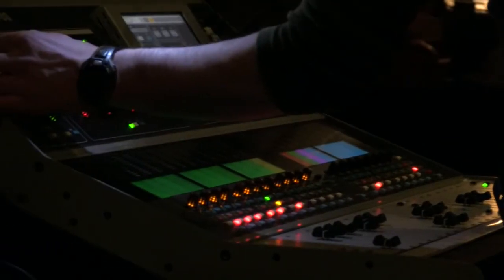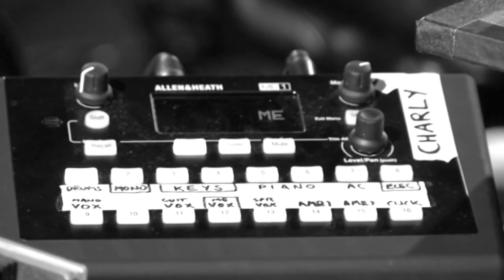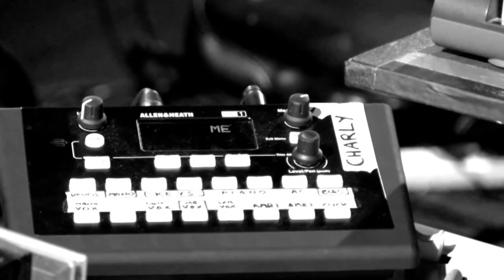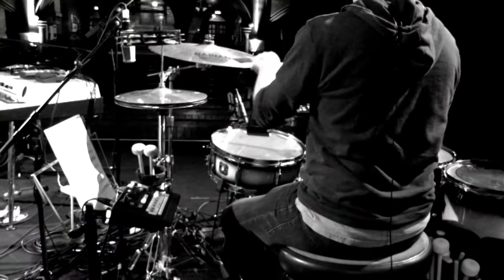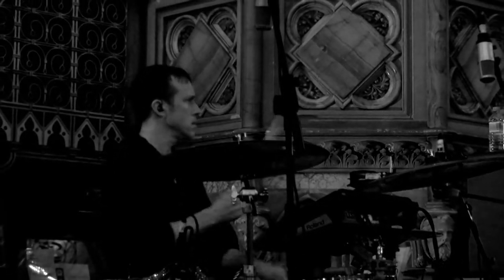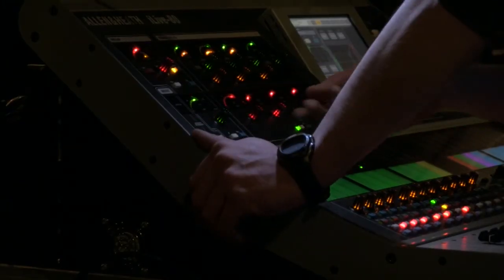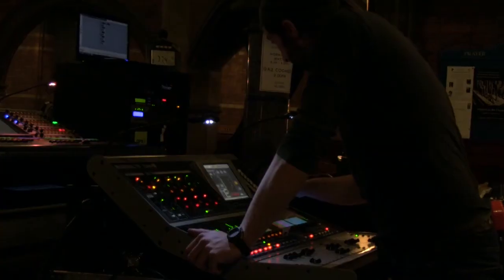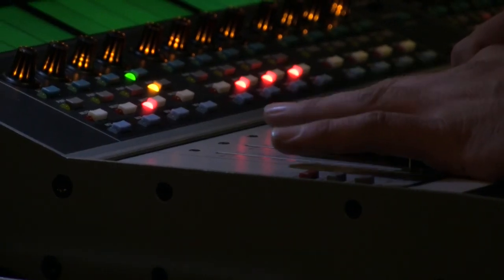ALLEN & HEATH iLive and ME tour with Gaz Coombes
Supergrass frontman, Gaz Coombes, has just completed a UK tour with an Allen & Heath iLive digital system at FOH, ME personal mixers managing monitors, and Dante for recording.
Showcasing Gaz's new solo material, the tour took place in churches across the country.  Engineer, Gavin McComb, selected an iLive modular system comprising an iLive-80 Control Surface and iDR10 MixRack to manage FOH, with iLive apps and PL controllers for additional remote control.